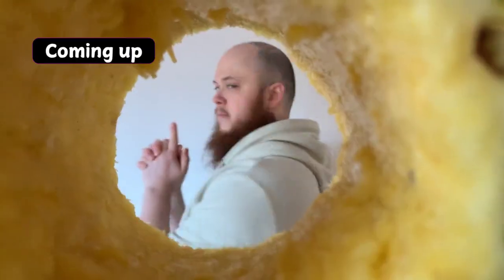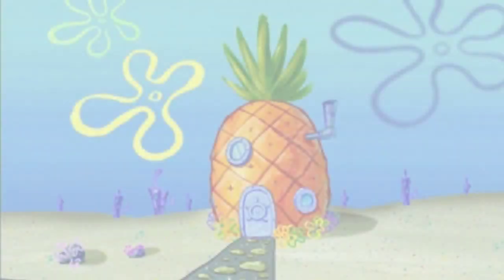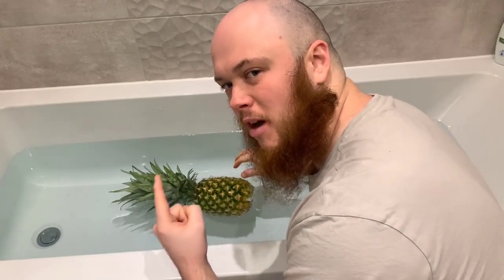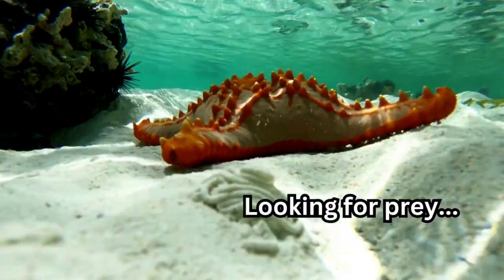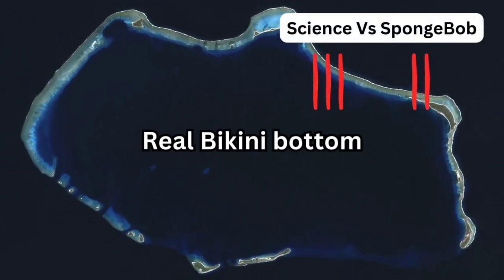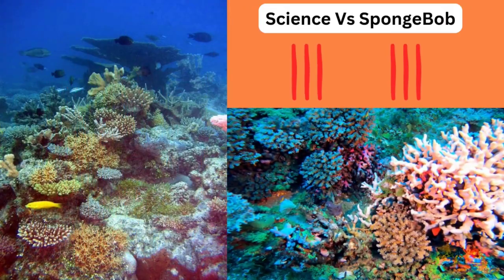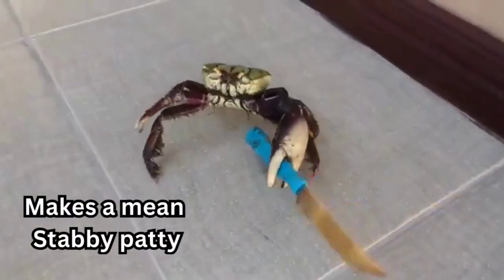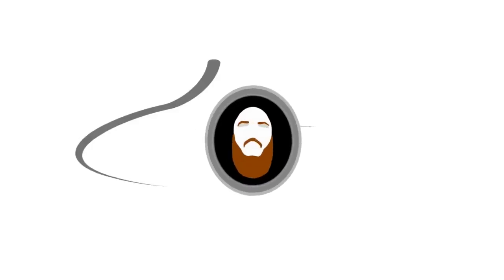Is SpongeBob Actually a Real Animal?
Let's examine the sea sponge science behind SpongeBob SquarePants and discuss the real-world porifera biology. The video explores how accurately nickelodeon portrays the life of a sea sponge. Is spongebob squarepants in any way accurate from a sea sponge and science perspective? I attempt to workout the true science behind SpongeBob, with some creepy results... There is some real science here, just applied to some very stupid situations.

Attributions:
NASA, Public domain, via Wikimedia Commons

All other music and media from Canva.